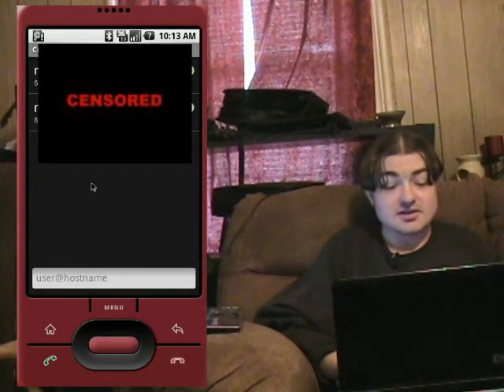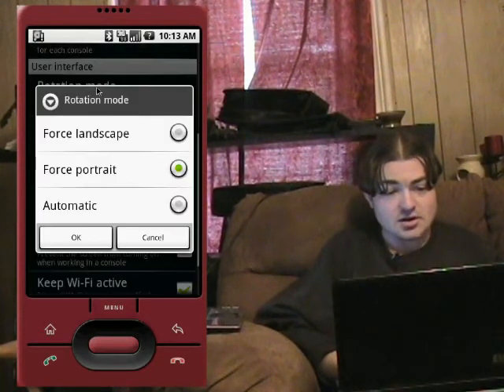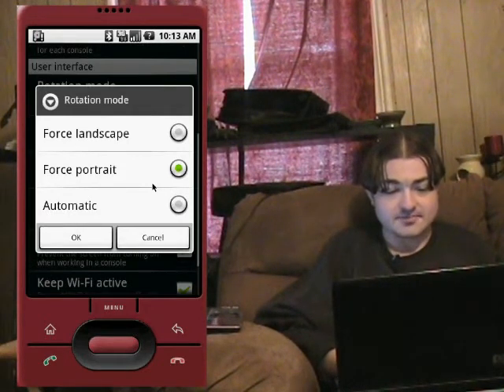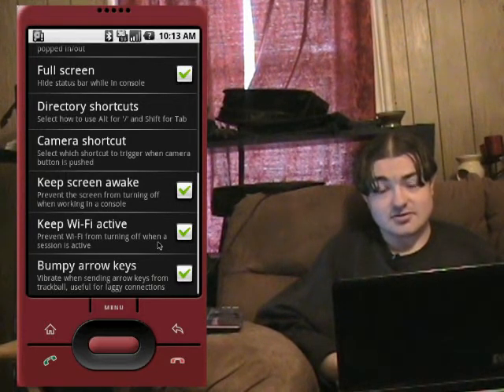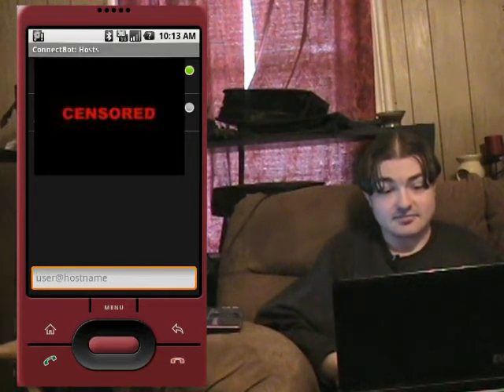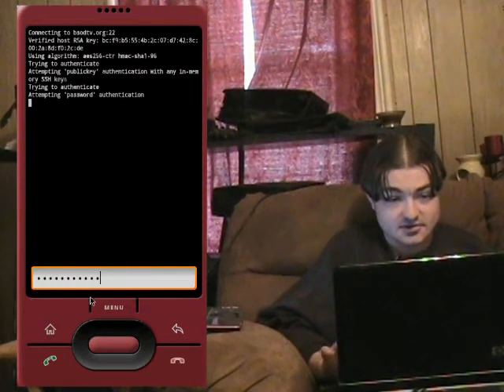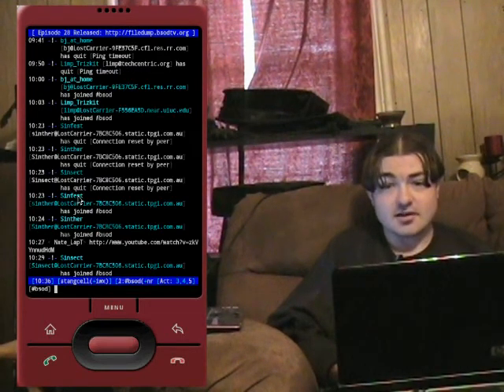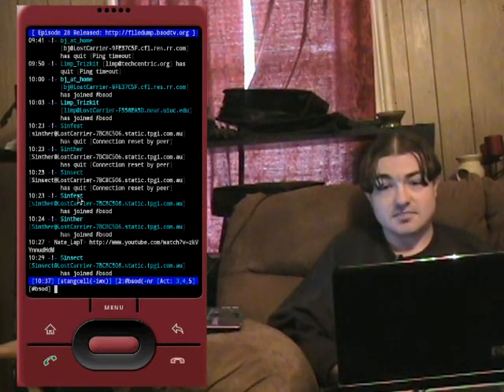connectbot video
connect bot is a ssh client for the android os. This video was taking from a iptv show called bastard sons of dialup